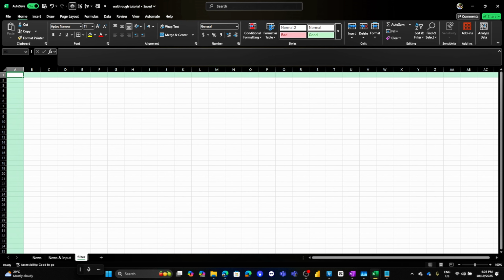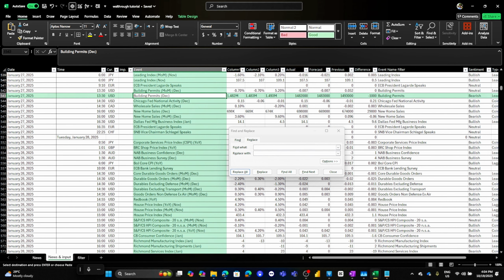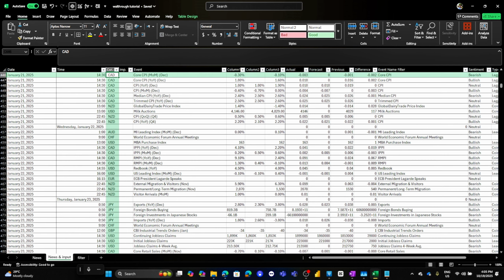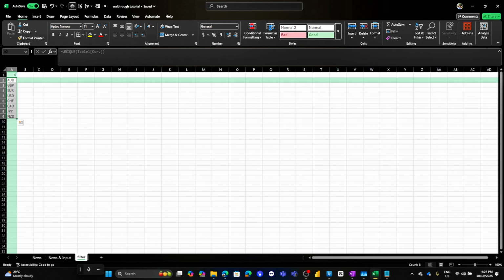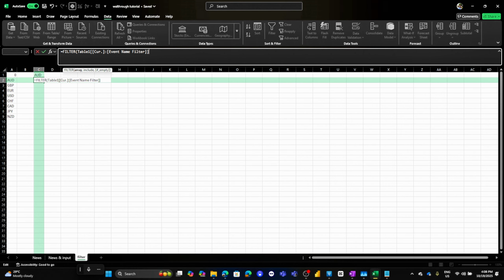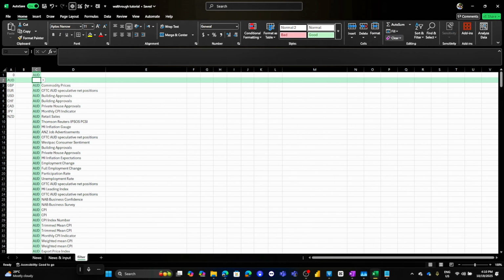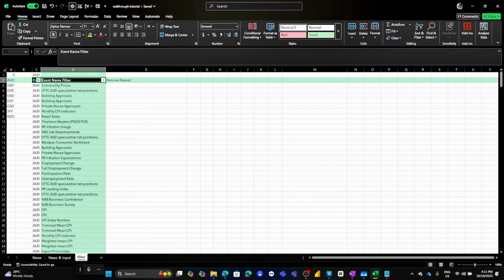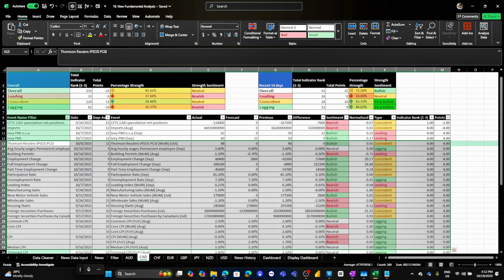Organize Your Forex Analysis | Custom Currency Pages Tutorial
In this tutorial, I'll show you how to create individual currency pages in Excel to track your forex trading analysis across multiple timeframes. This is part 5 of my 8-part series on building a complete forex trading dashboard from scratch.

🔑 What You'll Learn:
• How to set up dedicated pages for each currency pair
• Creating clean, organized layouts for multi-timeframe analysis
• Using Excel formulas to automate currency data tracking
• Structuring your workspace for efficient trade planning

⏱️ Timestamps:
00:00 - Introduction to currency pages
00:14 - Creating the dashboard series structure
00:52 - Setting up individual currency pages
02:31 - Formatting and layout best practices
05:17 - Using formulas for automation
07:41 - Event filters and data organization

Part 5: Currency Pages Setup (This Video)
Part 6: Coming Soon
Part 7: Coming Soon
Part 8: Coming Soon

💡 Why I'm Building This:
I'm documenting my real journey learning forex trading - no fake guru tactics, just authentic education. This Excel dashboard helps me track market structure, trendlines, and multi-timeframe analysis in one organized place.